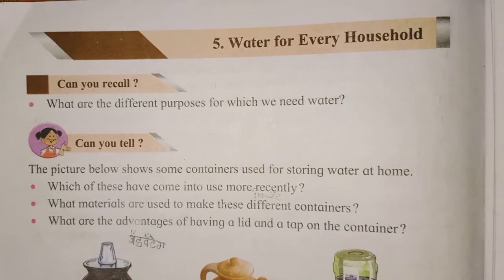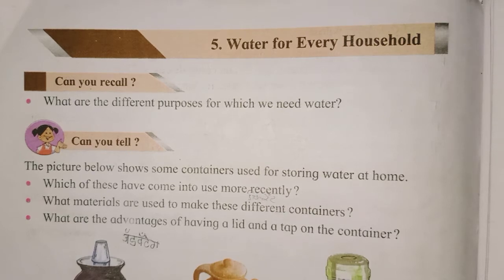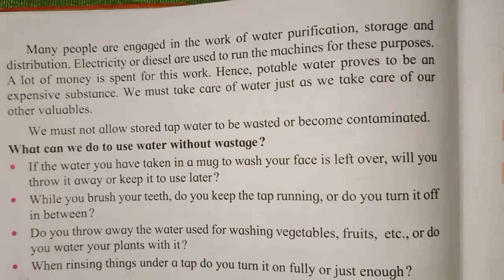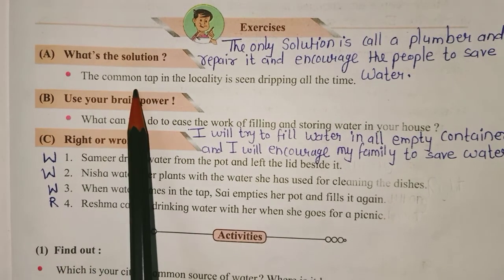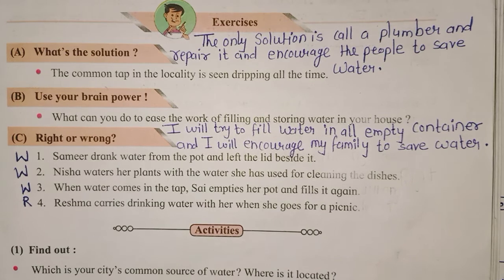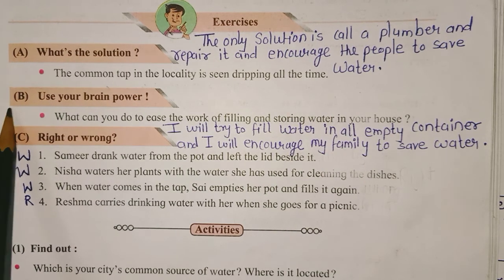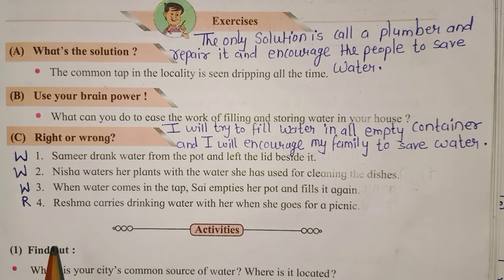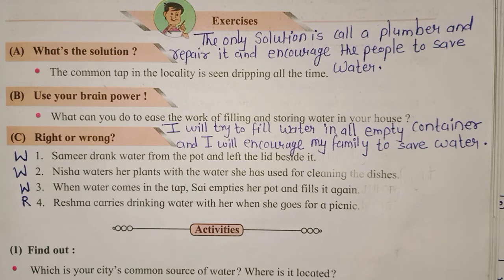Class 4 EVS Part 1 5. Water for Every Household Question Answer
Class 4 EVS Part 1
5. Water for Every Household
Question Answer